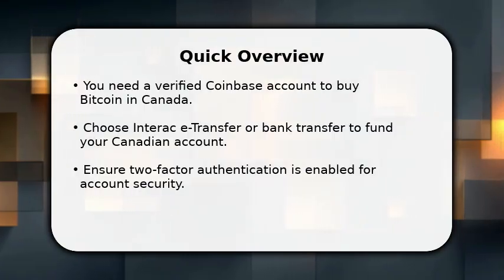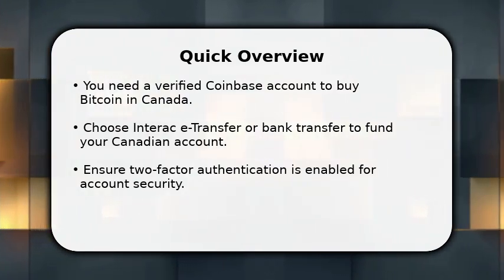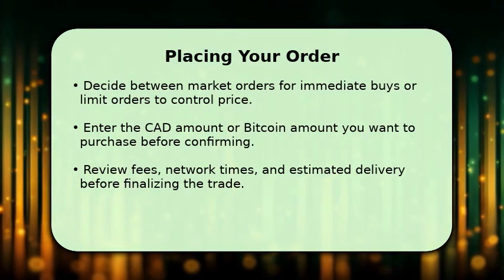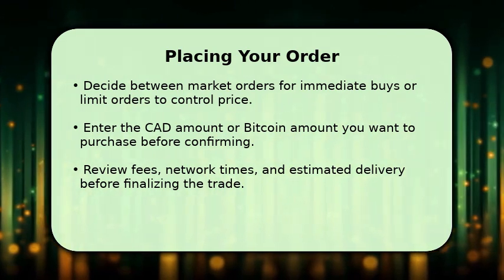How to Buy Bitcoin on Coinbase in Canada (updated)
How to Buy Bitcoin on Coinbase in Canada (updated) | 🔒 Surfshark VPN Deal — Stay private and secure. $1.99/mo + 3 Months Free ▸

In this video, discover the step-by-step process of purchasing Bitcoin on Coinbase in Canada. We'll guide you through setting up your account and making secure transactions to ensure a smooth cryptocurrency buying experience.

Bitcoin purchase, Coinbase Canada, cryptocurrency trading, account setup, secure Bitcoin transaction